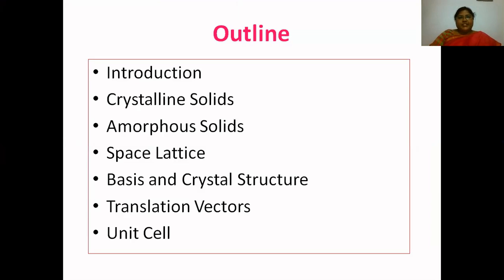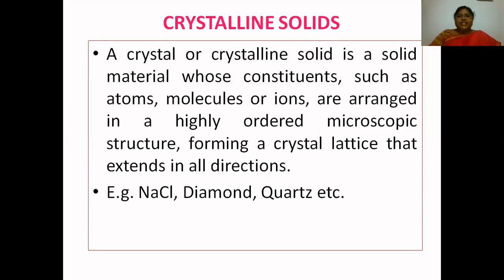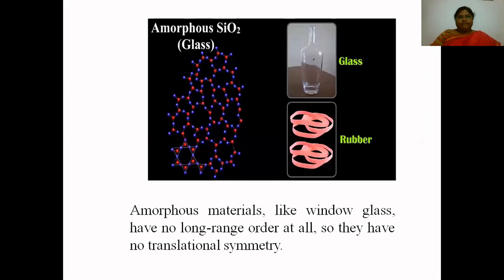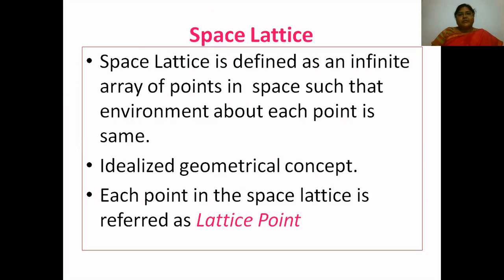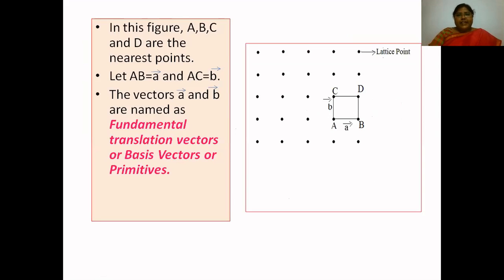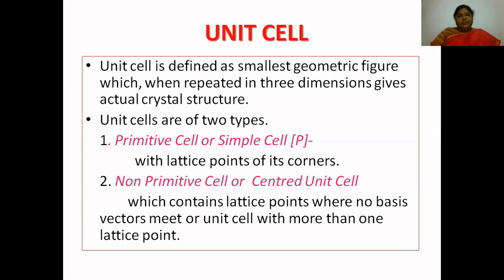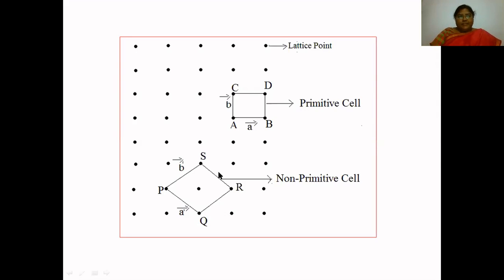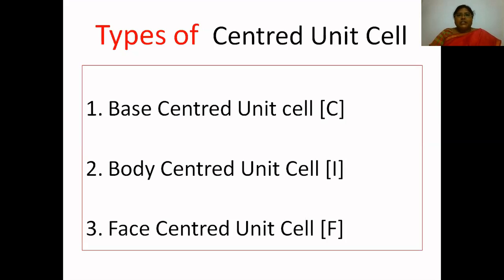Introduction to Solid State Physics.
This video covers some basic concepts and definitions of Solid State Physics